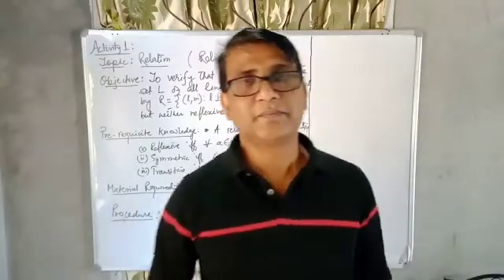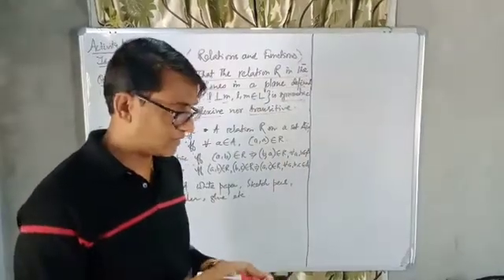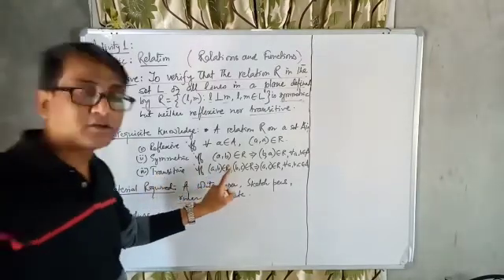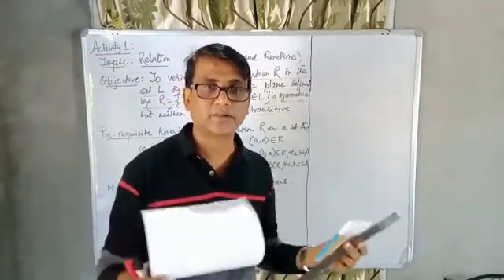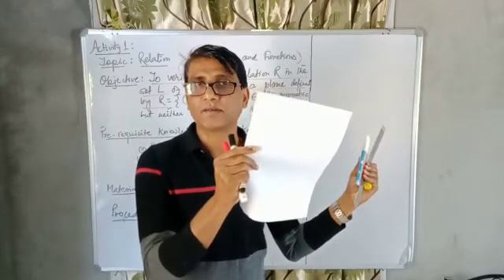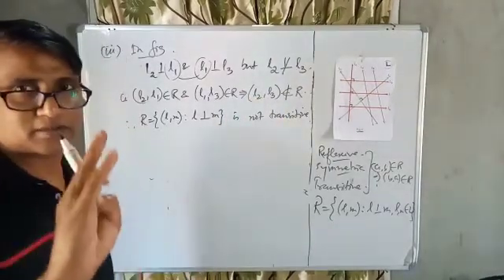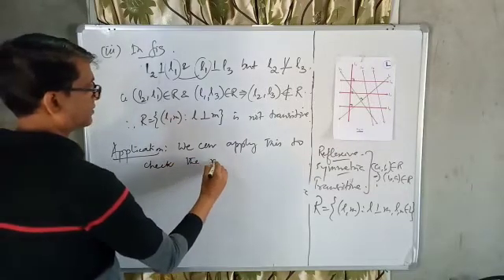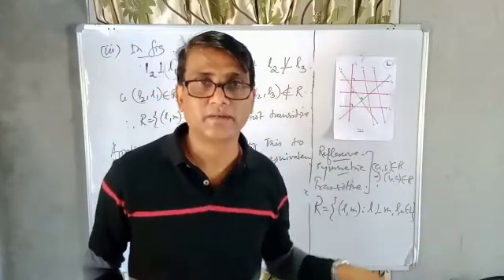Maths Activity On Relations of Class12 by MH Sir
To verify that the relation R in the set L of all lines in a plane define by the relation "the line l is perpendicular to m " is symmetric but neither reflexive nor transitive.